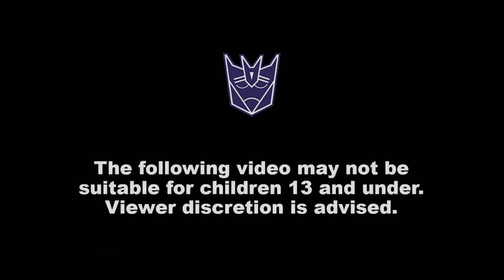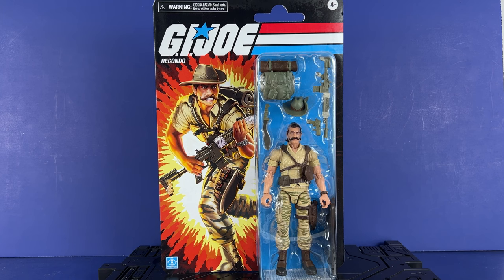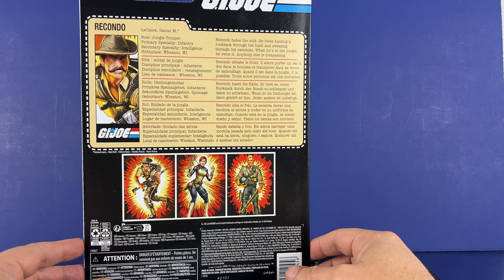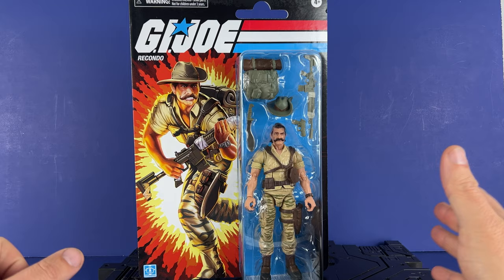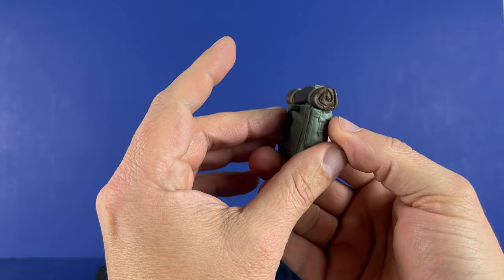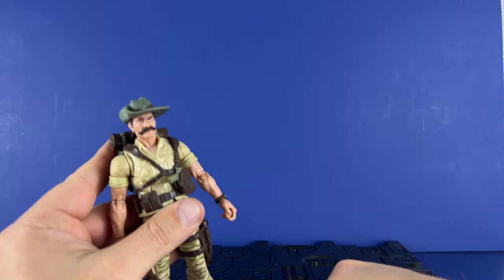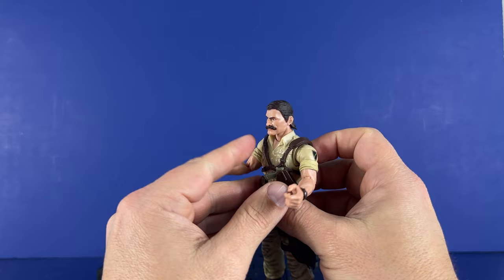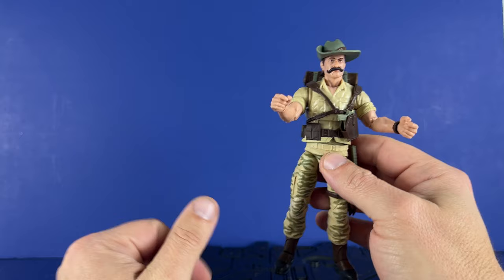G.I. Joe Classified Retro Cardback RECONDO Review